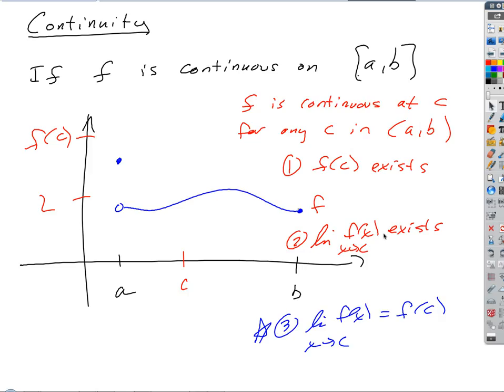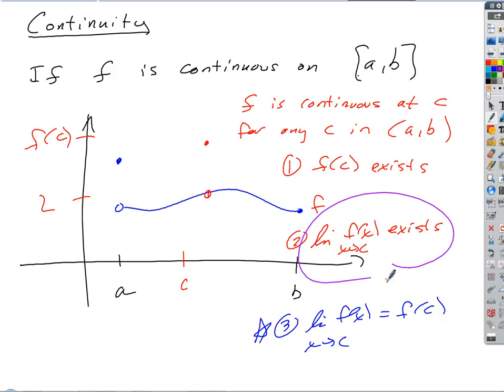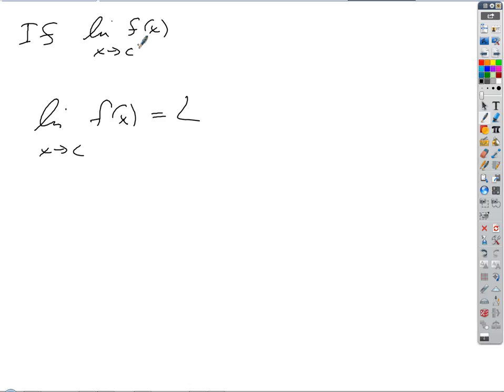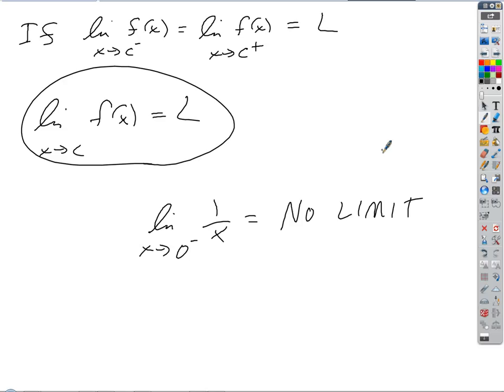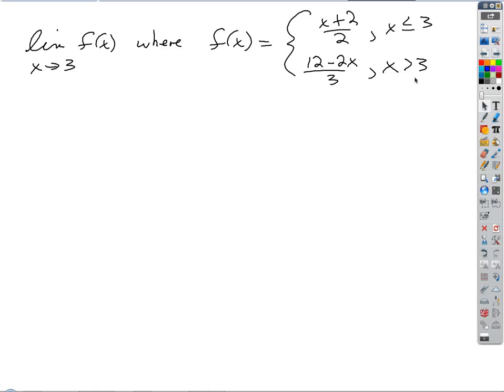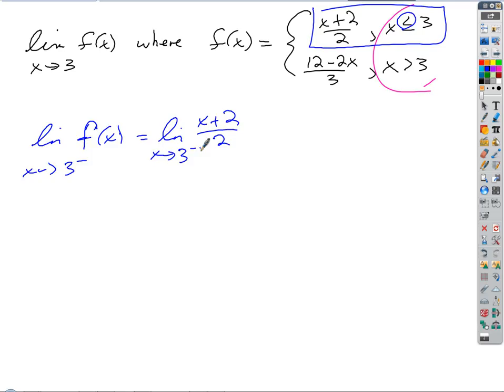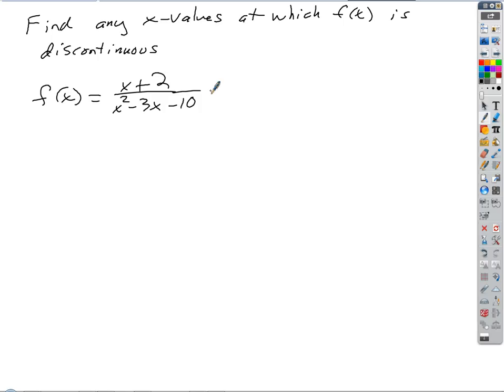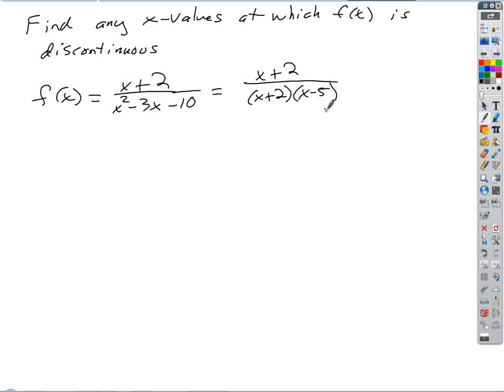2016 09 23 Continuity and one sided limits